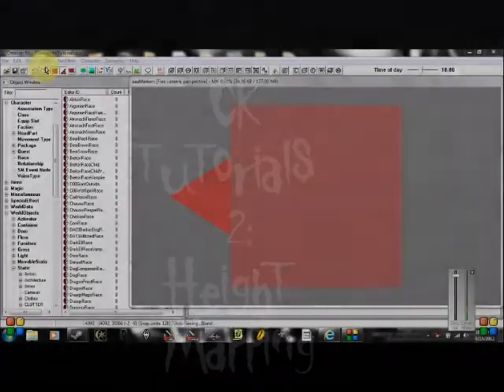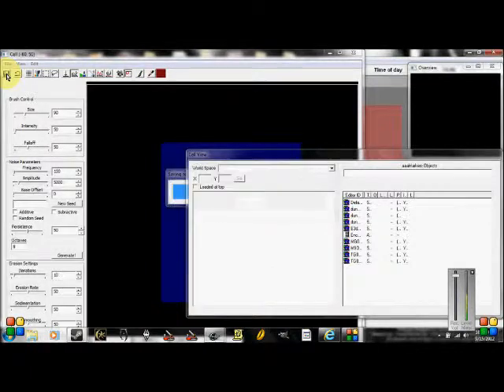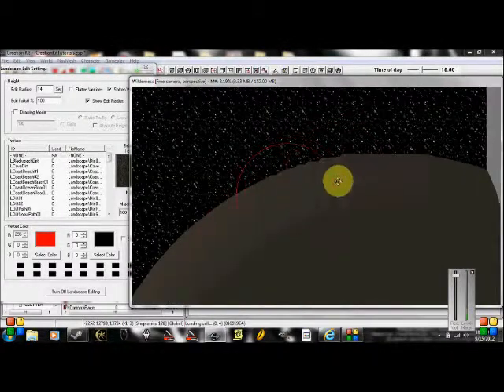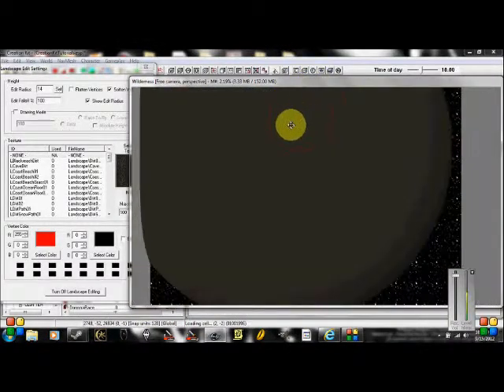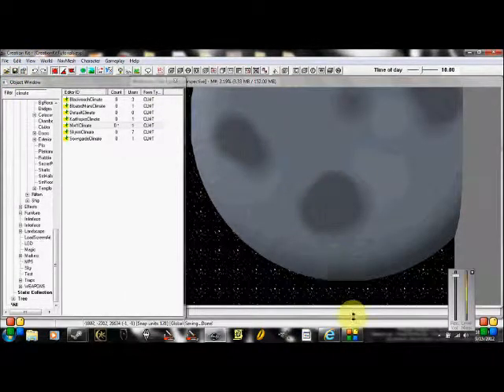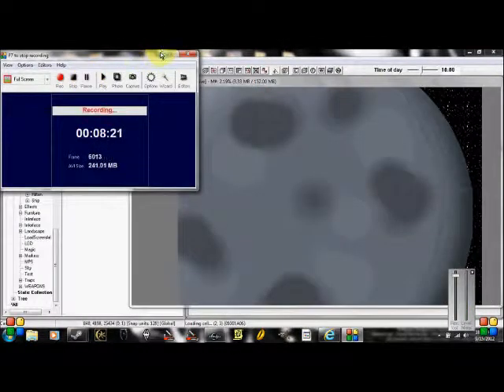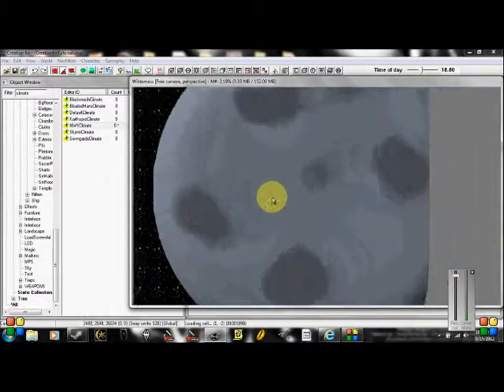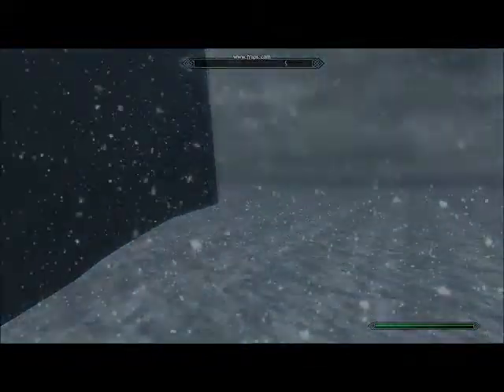CK Tutorials 2: Heightmapping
In this episode of CK Tutorials we will be covering heightmapping, but don't let the name deceive you because we are also going to cover a little bit of nav meshing, landscape editing, and landscape texturing.